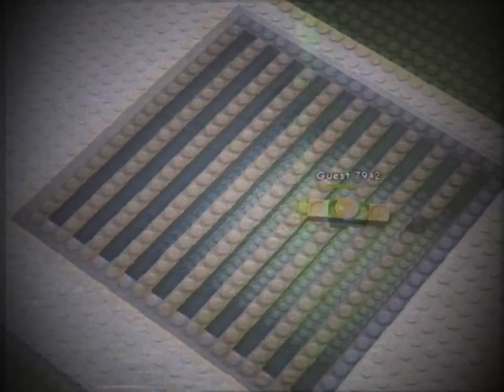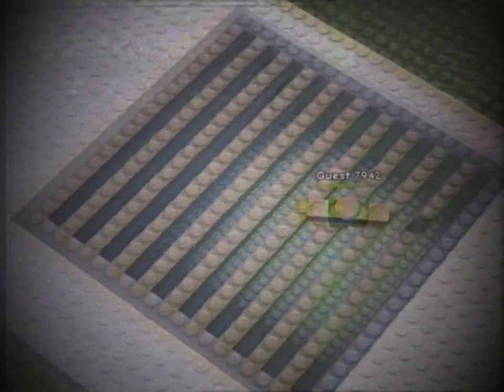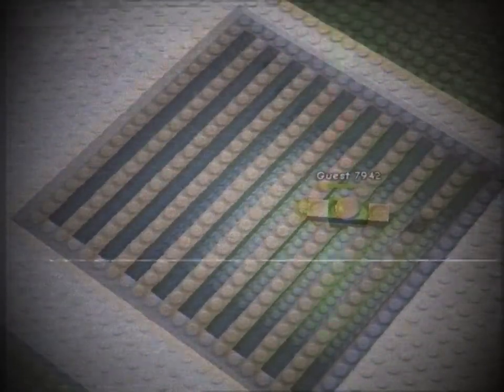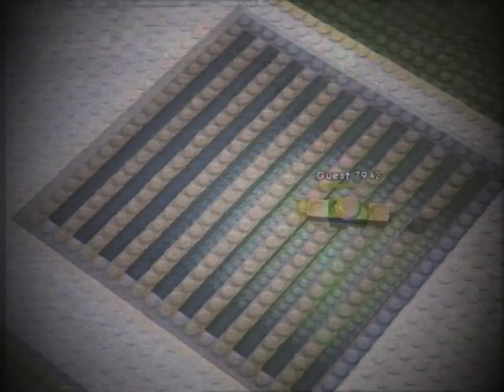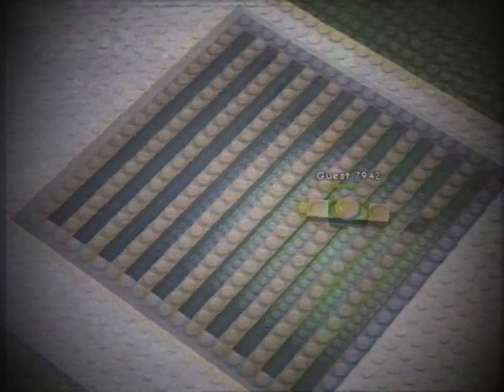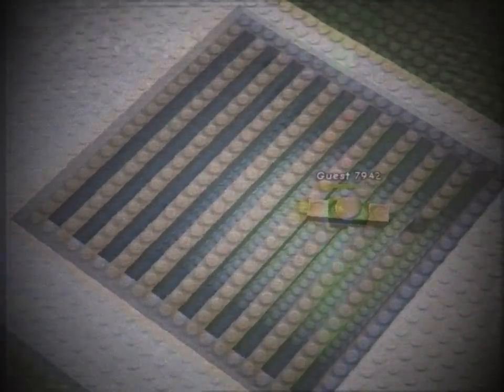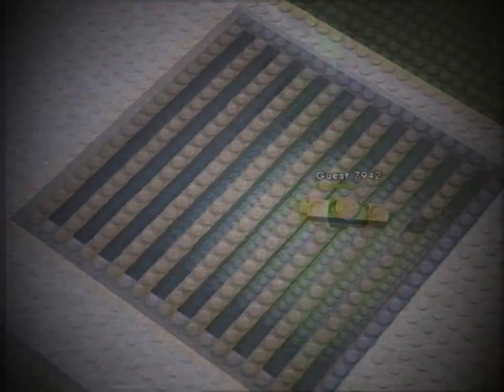(Creepypasta) Roblox: The Ducts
Credit: Original Writer

Sound FX from:
Chosic
Disney Wiki
FindSounds
FreeSFX
Freesound
SoundBible
Sounddogs
Soundeffects Wiki
Sound Ideas
Storyblocks
The Sounds Resource
Videvo